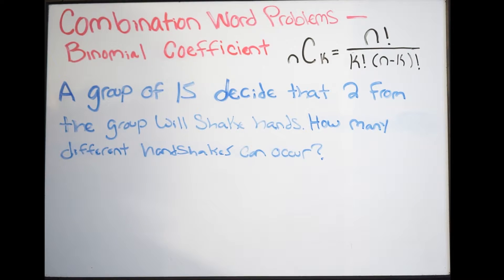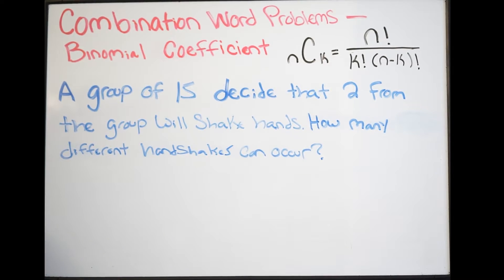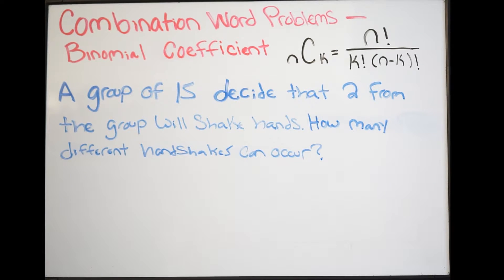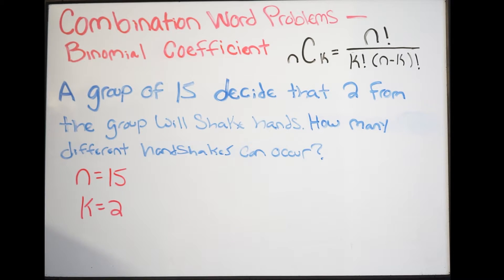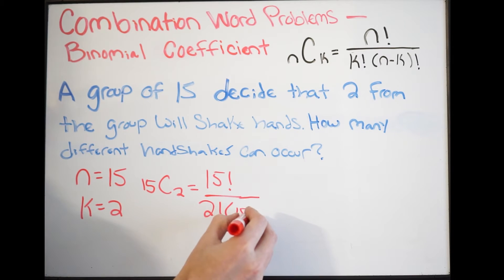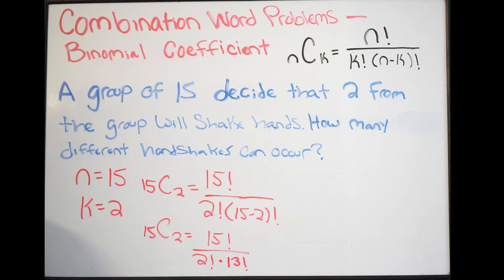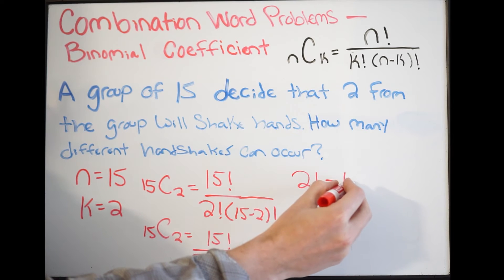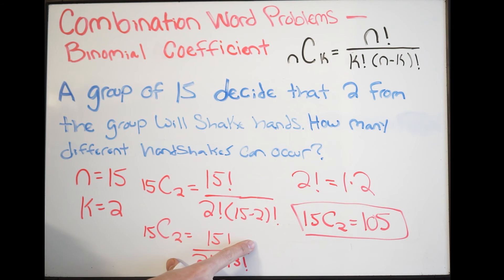Combination Word Problems - Binomial Coefficient - Example 3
Here we talk about how to find the binomial coefficient in order to solve the combination problem.